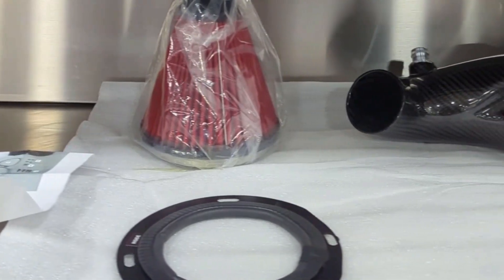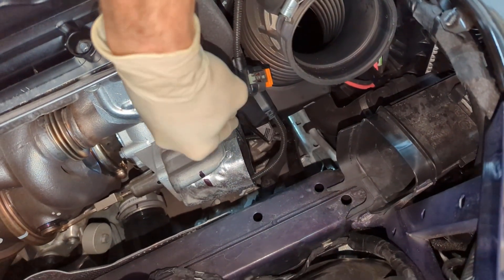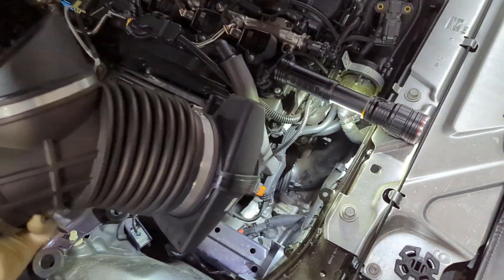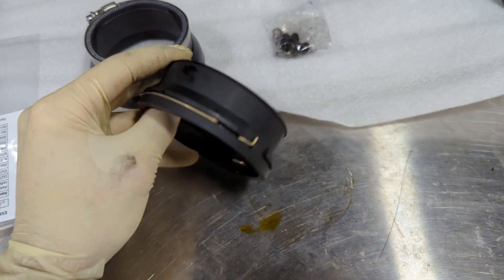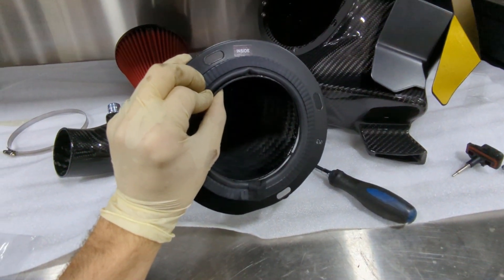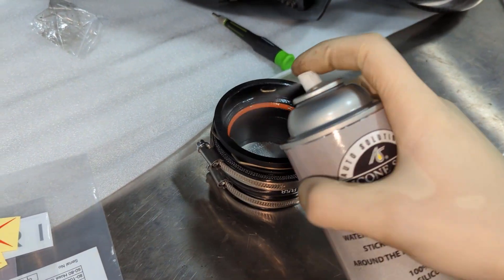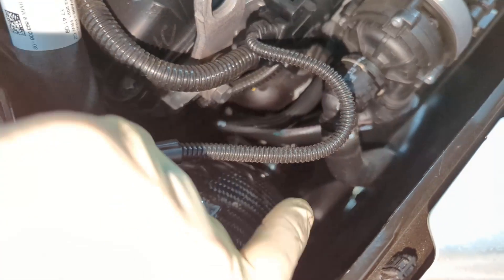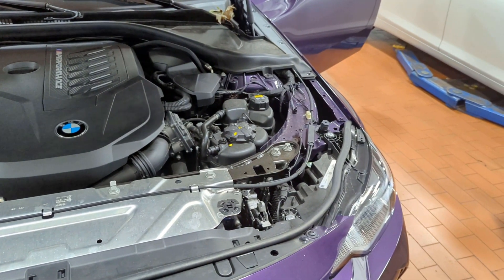How To Install The Eventuri Black Carbon Intake System On A 2022 BMW G42/G2X M240XI B58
(FROM EVENTURI)
The BMW G2X / G42 B58 Eventuri intake has been developed to provide the turbo with a less restrictive flow path whilst maintaining low inlet temperatures. Heat and Volume are the main considerations when designing an intake for turbocharged engines. In the G2X M340i / M440i and G42 M240i, the intake system is located next to the exhaust manifold which rapidly heat soaks the engine bay. High temperatures are detrimental for engine performance as the turbo would have to build boost with heated, less dense air and so the only way to ensure IAT’s are kept to a minimum is for a fully sealed intake. This however, results in a restriction with only one stock air feed to draw air in from. During development we noticed an additional opening into the wheel arch area and took advantage of this by adding a secondary feed to our airbox. Furthermore our sealed airbox also has a heat shield with gold reflective to minimize the radiative heat transfer from the exhaust manifold. In order to maximize volume we made the airbox as large as possible with a recess for potential strut braces. The stock convoluted intake tube is replaced with a smooth carbon tube which is also larger in internal volume with a starting internal diameter of 111mm (4.4″) smoothly tapering down to match the turbo inlet. The tube provides a smooth path from the filter to the turbo inlet. Finally we use a custom made high-flow dry filter which is ISO tested for filtration performance and has a larger filtration area than the stock filter.

Crafted from Prepreg Carbon Fiber, the airbox serves 2 objectives - to seal the filter against engine bay heat and to provide a dual cold air feed. Since the airbox is positioned next to the exhaust manifold it is crucial for the filter to be fully sealed so we designed the airbox to encapsulate the filter and at the same time provide a large internal volume. To seal the intake tube we have designed a laser cut plate with a rubber sealing strip which secures to the airbox. The intake tube passes through the plate and the rubber seal ensures heated air does not enter the airbox. To further minimize heat soak, there is an additional heat shield with a gold reflective layer on the exhaust manifold side which effectively combats the radiant heat transfer.

Having a fully sealed airbox results in the problem of having a restriction for the cold air feed. The stock airbox draws air from a single duct which extends to the front bumper area. During development we identified another area to draw cold air from which was a gap between the wheel arch and the chassis on which the airbox sits. To utilize this feed we extended a scoop at the back of our design which protrudes into the wheel arch and can even be seen after installation behind the front wheel. This second feed allows the turbo to draw from a larger area therefore reducing the restriction.

The Eventuri Difference

The G2X M340i / M440i / G42 M240i B58 Eventuri system uses our Patented Carbon Fiber Housings with our Gen 2 bespoke filters, which provide an aerodynamically efficient airflow path from the filter to the turbos. Not just another cone filter with a heat shield but a unique design which invokes the Venturi affect and maintains laminar flow conditions to reduce the drag on the turbo.

Note:

The G2X B58 OEM airbox system was updated in cars built after November 2018 where the airflow sensor was replaced with a temperature sensor in the inlet tube. Prior to this date, all airbox systems had an airflow sensor and for this reason we offer 2 variations. The V1 intake which has an inlet tube to take the MAF (airflow) sensor and the V2 intake for cars built after November 2018 which use a temperature sensor.

Fitment for the G20 M340i / G22 G23 G26 M440i / G42 M240i

Each intake system consists of:

Carbon Fiber Airbox with Dual Feeds
Bespoke High Flow Dry Cone Filter
Carbon Fiber Inlet Tube
CNC Machined Temperature Sensor Mount
CNC Machined Breather adapters
Heat Shield with Gold Reflective Backing
Laser Cut Stainless Steel Brackets
Silicon Reducer with OEM Specification Clamps